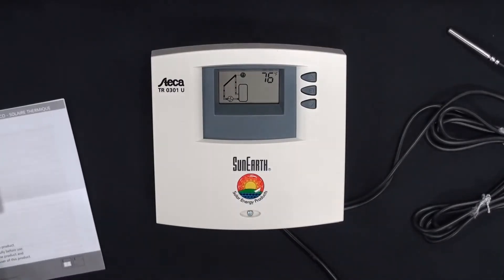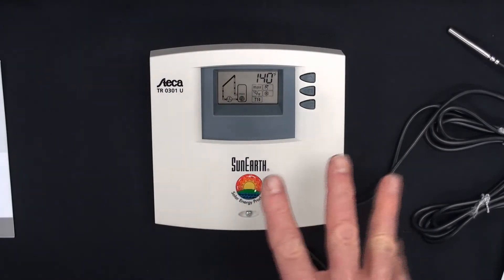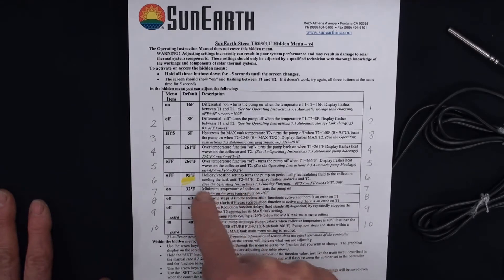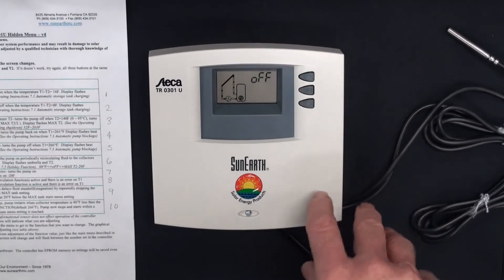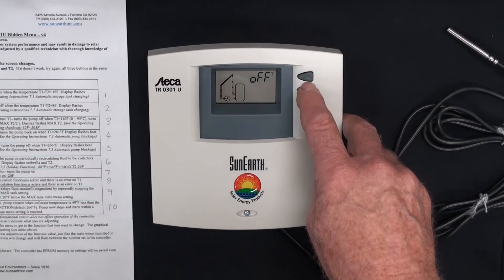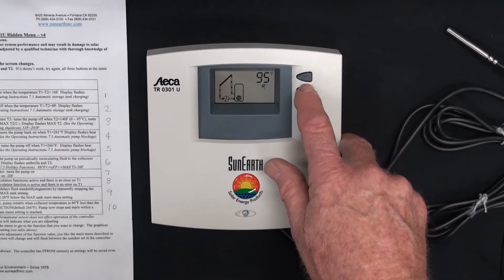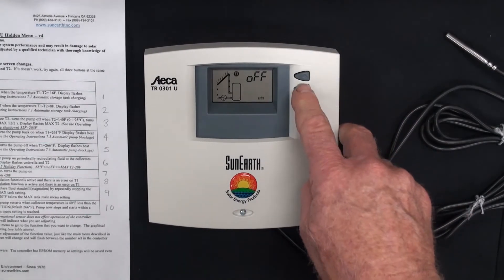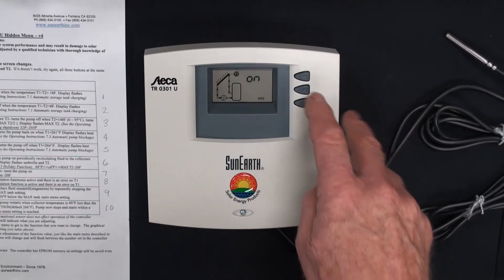Steca TR 0301 U Hidden Menu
The Operating Instruction Manual does not cover this hidden menu.
WARNING! There presently is no protection in the hidden menu. Adjusting settings incorrectly can result in poor system performance and may result in damage to solar thermal system components. These settings should only be
adjusted by a qualified technician with thorough knowledge of the workings and components of solar thermal systems.

To activate or access the hidden menu:
• hold all three buttons down for ~5 seconds until the screen changes.
• The screen should show “on” and flashing between T1 and T2. If it doesn’t work, try again, all three buttons at the same time for 5 seconds.